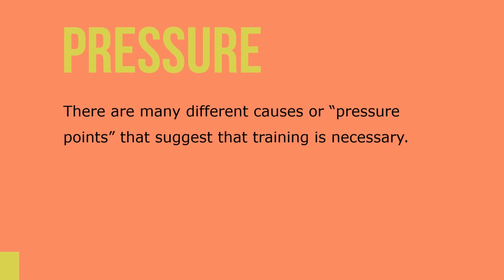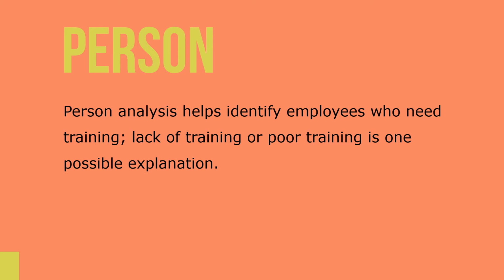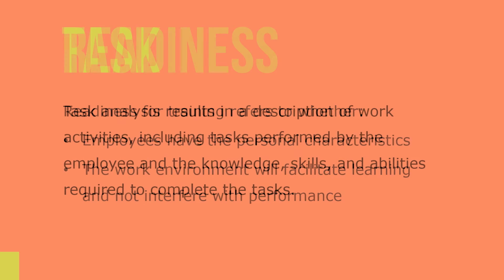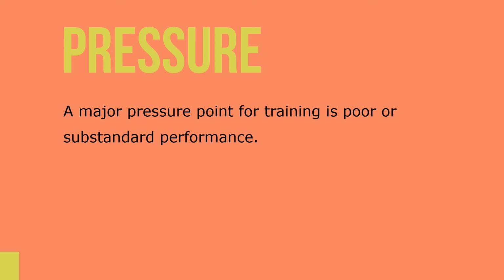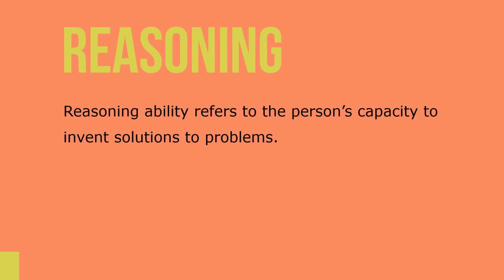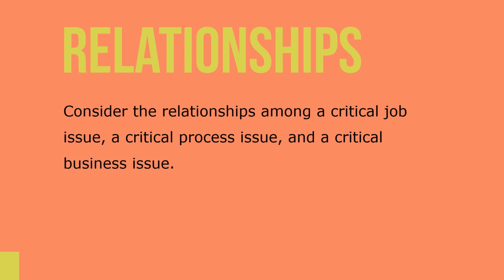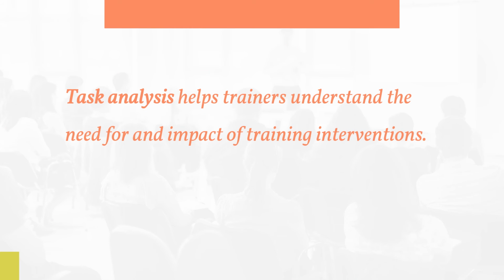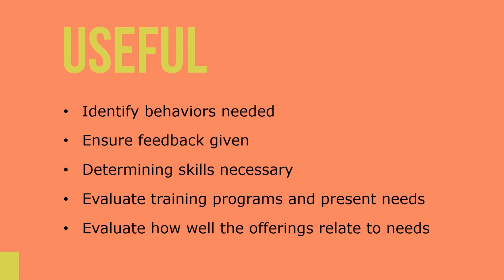Training Needs Assessment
Needs assessment is important because a manager or other client asking for training (which focuses on closing skill gaps resulting from a lack of knowledge or skill) could really be asking for or need something else, such as employee motivation, changing perspectives or attitudes, or redesigning workflow.

Needs assessment is the first step in the instructional design process, and if it is not properly conducted, any one or more of the following situations could occur: Training may be incorrectly used as a solution to a performance problem (when the solution should deal with employee motivation, job design, or a better communication of performance expectations). Training programs may have the wrong content, objectives, or methods. Trainees may be sent to training programs for which they do not have the basic skills, prerequisite skills, or confidence needed to learn. Training will not deliver the expected learning, behavior change, or financial results that the company expects.

There are many different causes or “pressure points” that suggest that training is necessary. These pressure points include performance problems, new technology, internal or external customer requests for training, job redesign, new legislation, changes in customer preferences, new products, or employees’ lack of basic skills. Note that these pressure points do not automatically mean that training is the correct solution.

What outcomes result from a needs assessment? Needs assessment provides important input into most of the remaining steps in the training design. The needs assessment process results in information related to who needs training and what trainees need to learn, including the tasks in which they need to be trained, plus knowledge, skill, behavior, or other job requirements.

Needs assessment helps determine whether the company will outsource its training (i.e. purchase training from a vendor or consultant, or develop training through internal resources). Determining exactly what trainees need to learn is critical for the next step in the instructional design process: identifying learning outcomes and objectives. Through identifying the learning outcomes and resources available for training, the needs assessment also provides information that helps the company choose the appropriate training or development method.

Needs assessment also provides information regarding the outcomes that should be collected to evaluate training effectiveness.